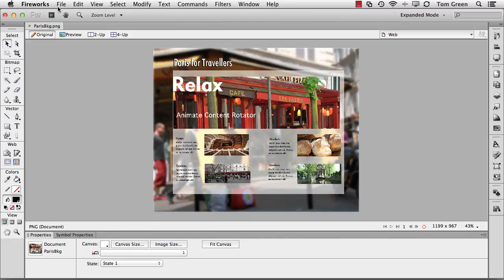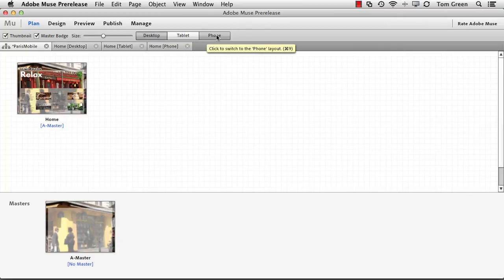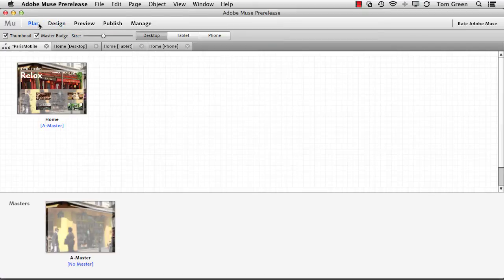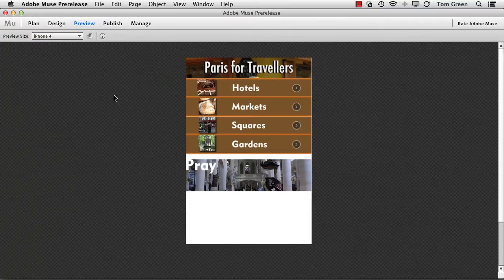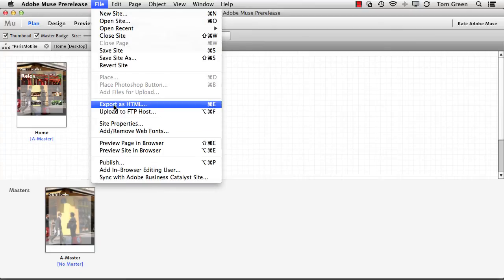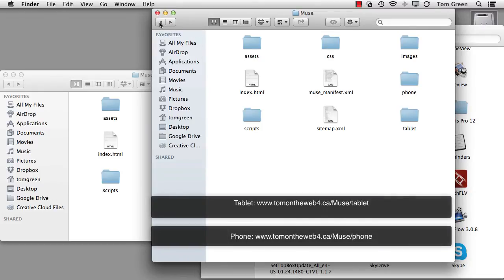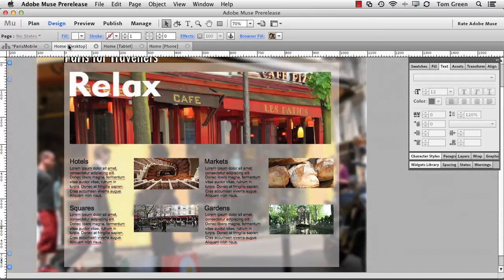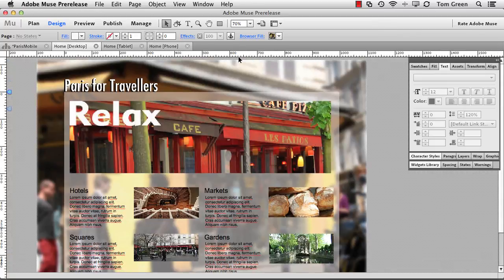Edge Animate to Muse Mobile Part 4: Muse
A look at the Tablet and Smartphone features of Muse, how to add Animate content to a Muse document and how to publish your project.